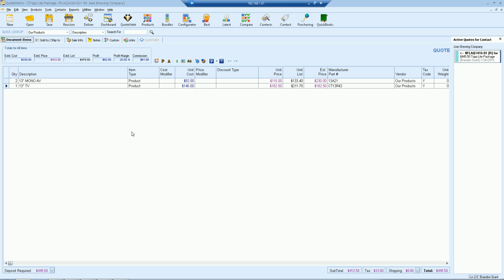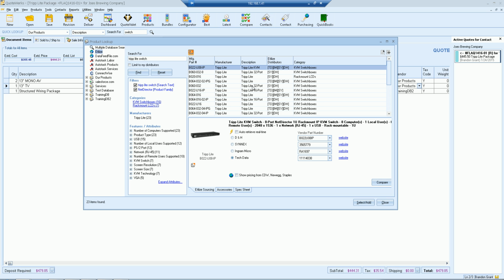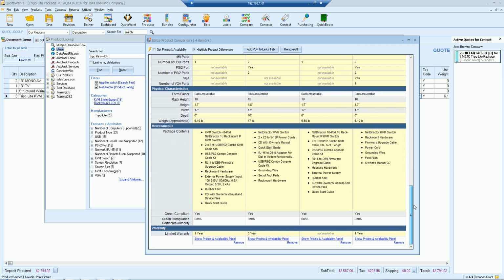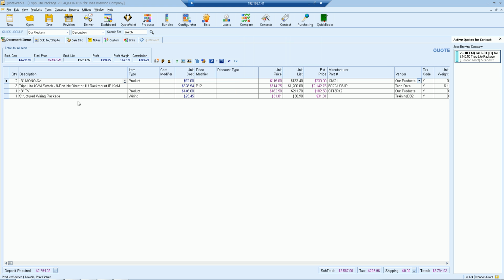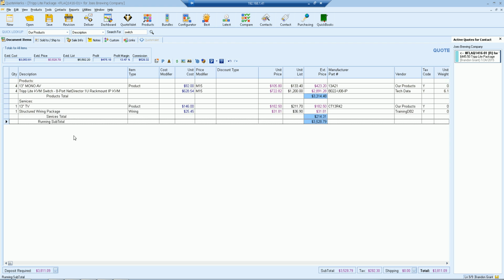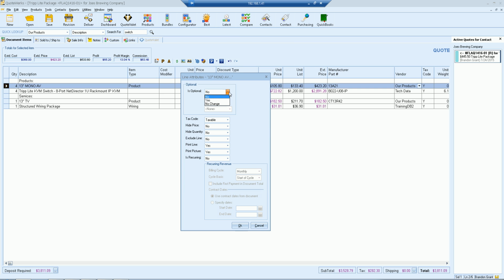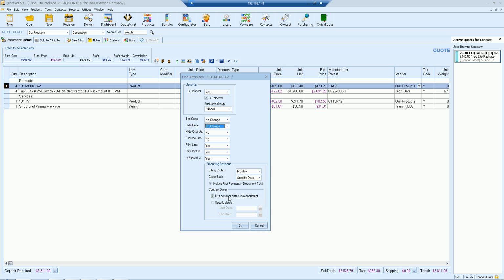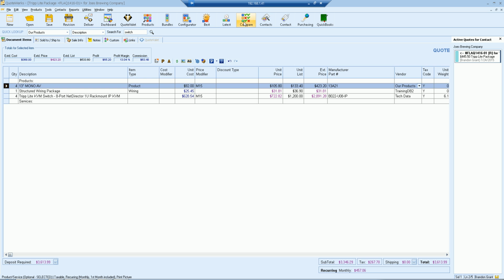QuoteWerks Training Class July 15, 2015 - Video 3 of 7